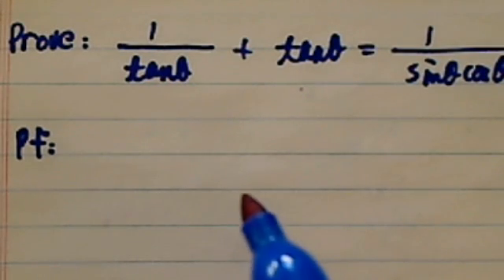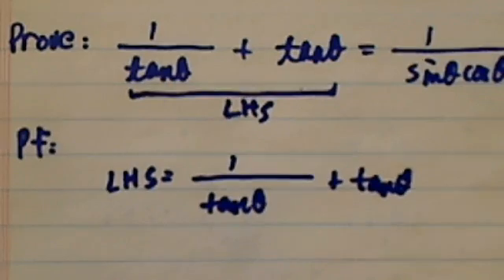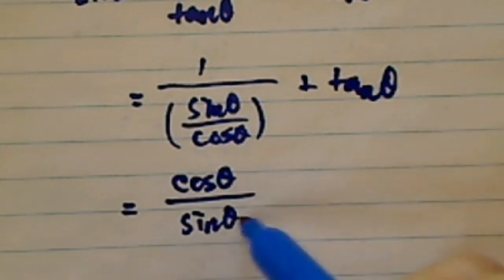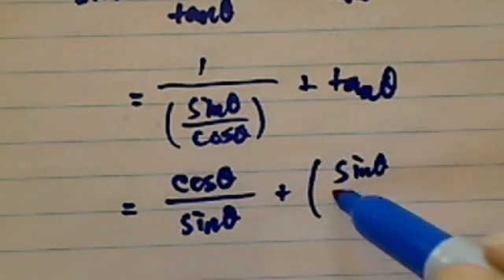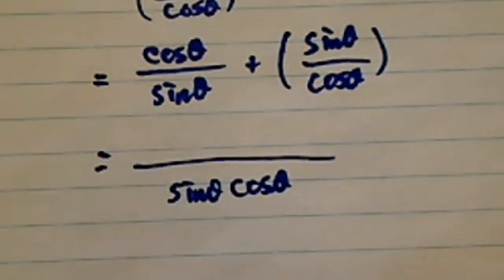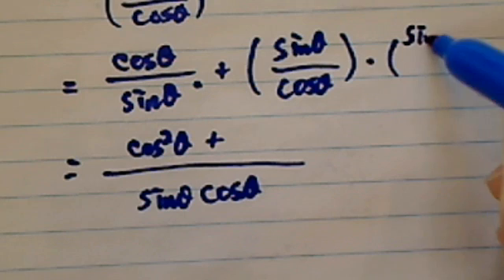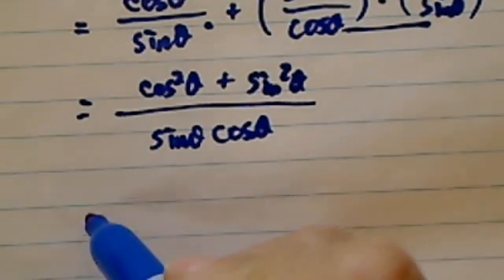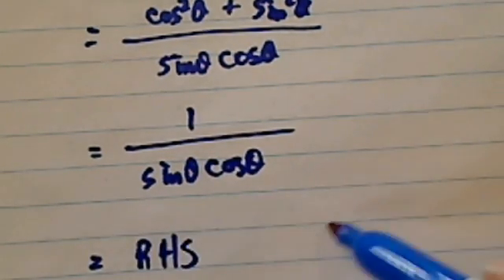*Prove Trig Identities 1/tanA + tanA = 1/(sinAcosA)?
Proving a trig identity: 1/tanA + tanA = 1/(sinAcosA)